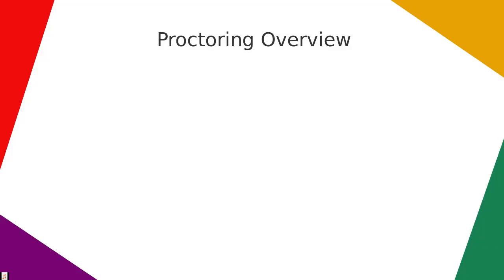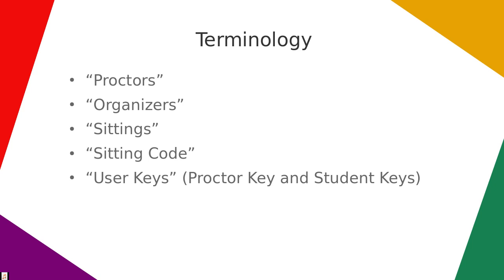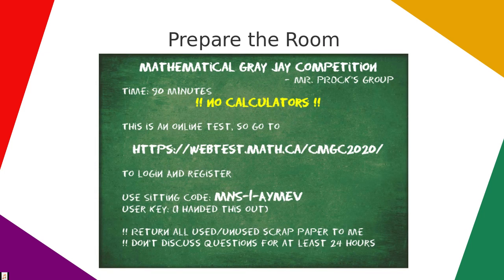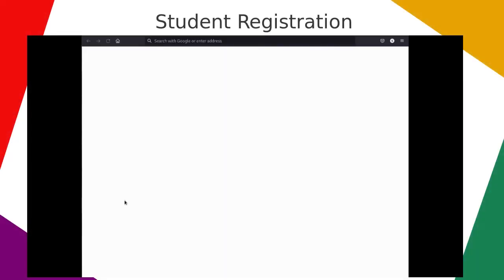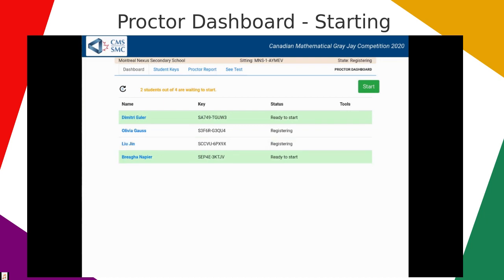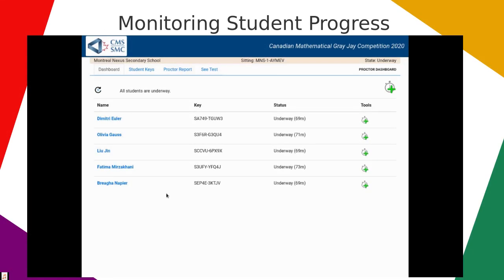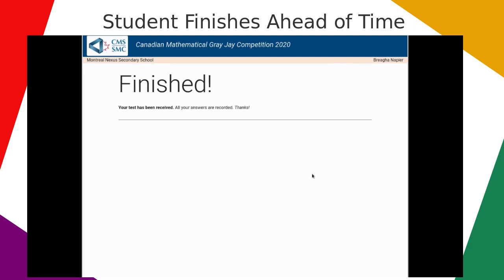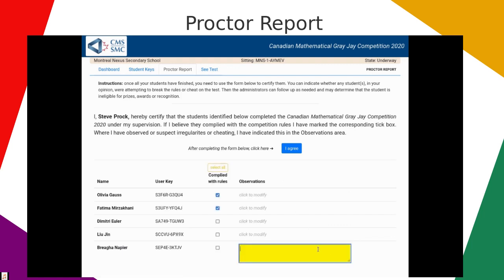CJMC Proctor Orientation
The Canadian Jay Mathematical Competition is held by the Canadian Mathematical Society annually, in the fall. It is aimed at K-8 students.
In this video, proctors will find all of the information they need to know before, during and after the exam.